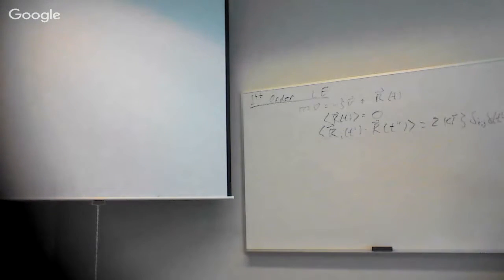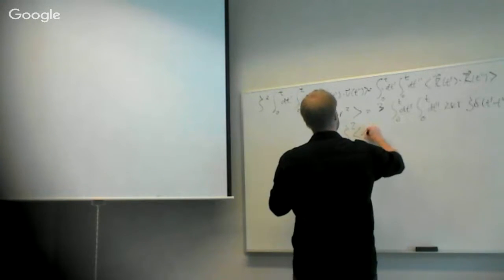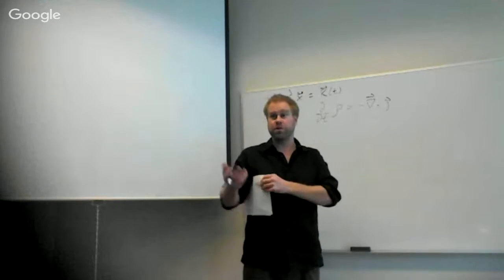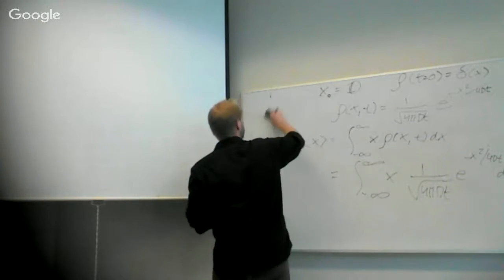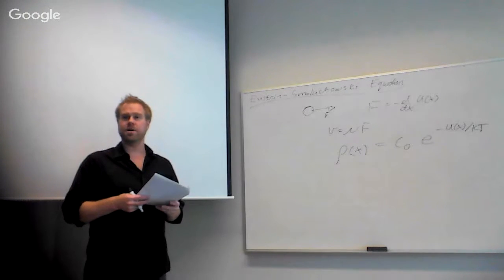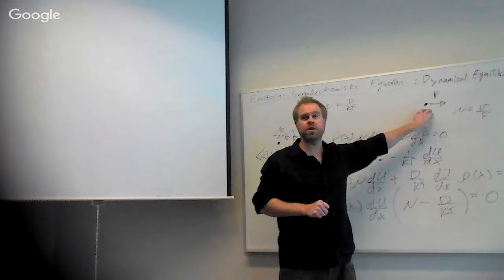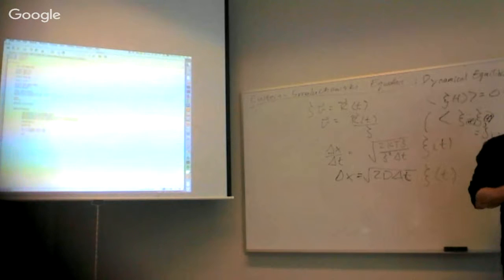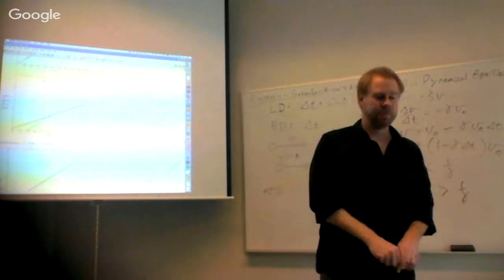ParticleBasedModelingSimulation Lecture 7